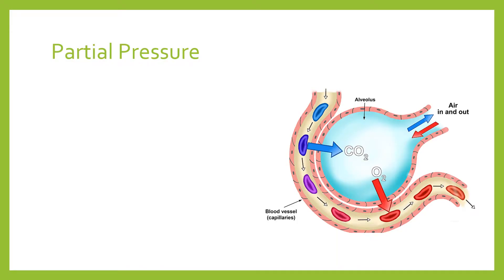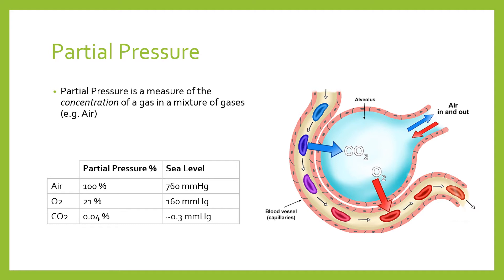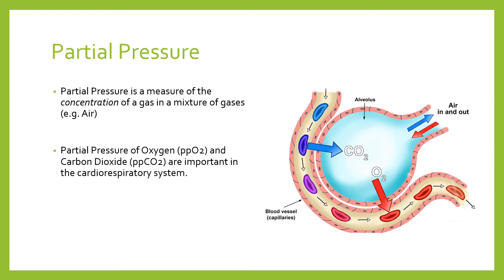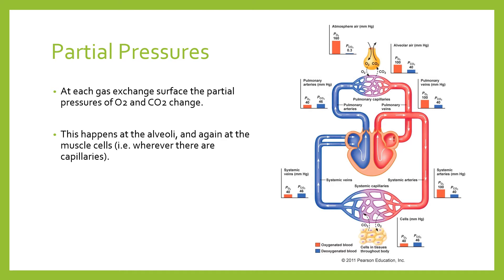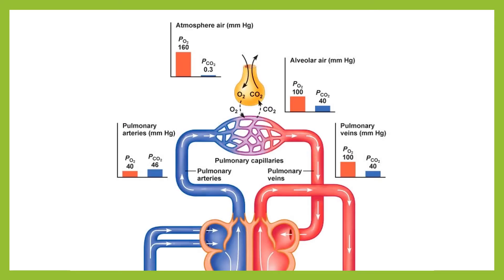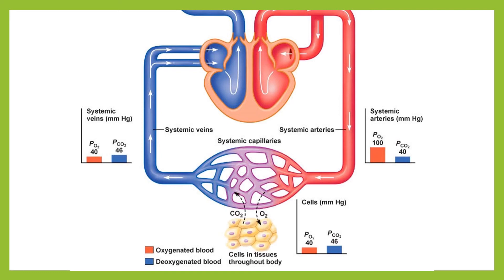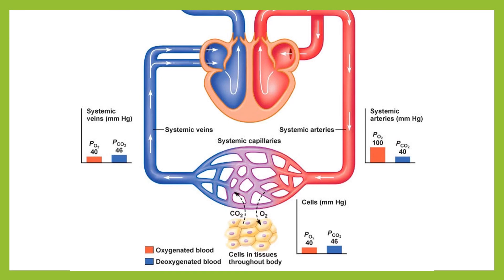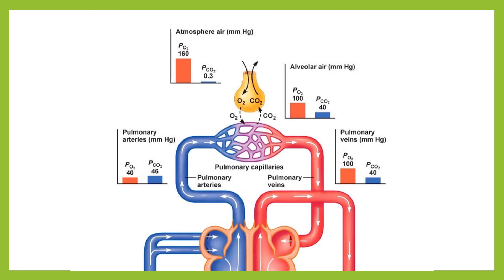Partial Pressures | Respiratory System 04b | Anatomy & Physiology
This video explains what Partial Pressure is, and then tracks the changes that occur in partial pressure (for both O2 and CO2) as they are transported in the blood stream around the body. Differences in partial pressures produce diffusion gradients that, when the bloodstream meets a gas exchange surface (either the alveoli in the lungs, or other body tissues such as muscles) gases are swapped along those diffusion gradients.

[0:00] Start
[0:13] Explanation of Partial Pressure
[5:40] Partial Pressures in the Respiratory System
[8:03] Step by Step Diffusion Walkthrough

C The effects of exercise and sports performance on the respiratory system
C2 Function: Gaseous Exchange